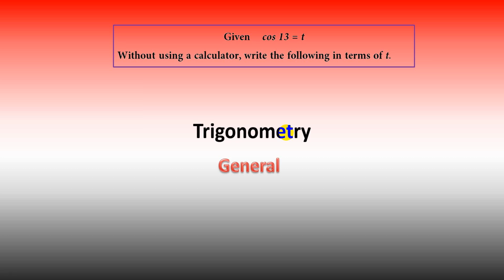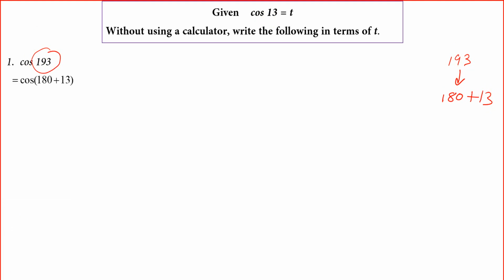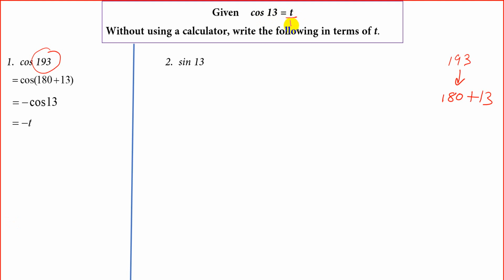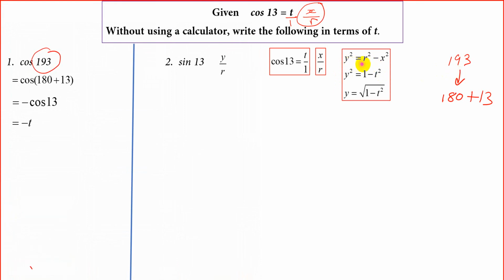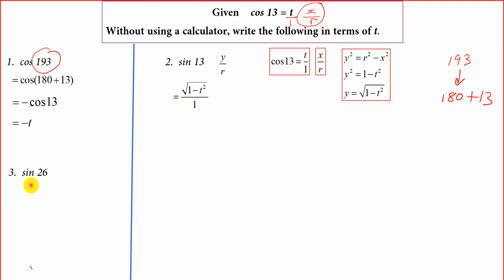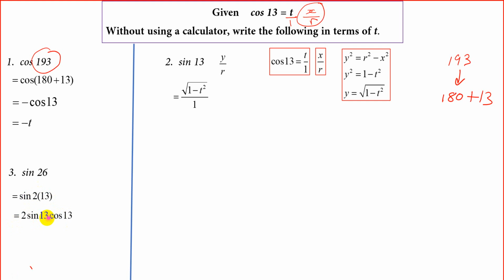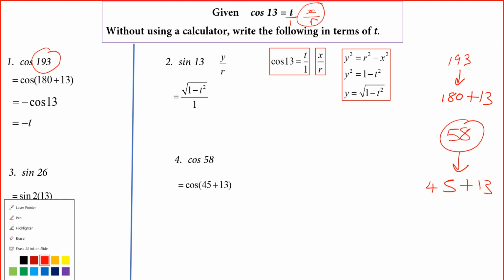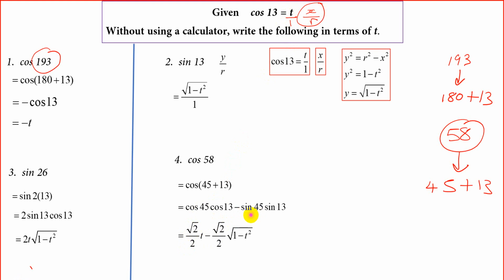Trig General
Trigonometry
cos 13 =t